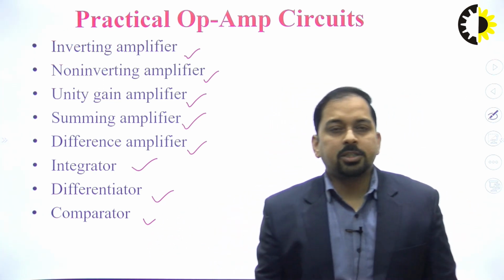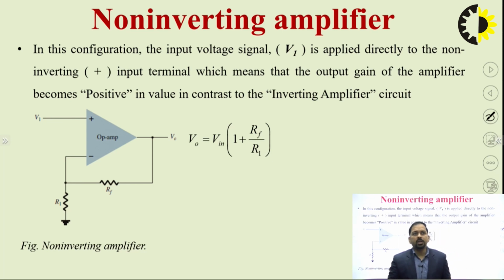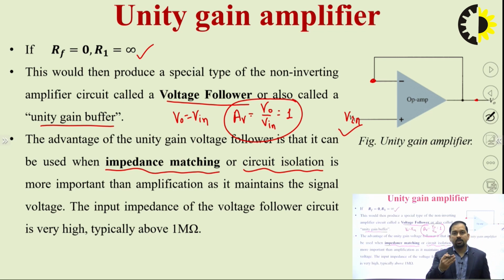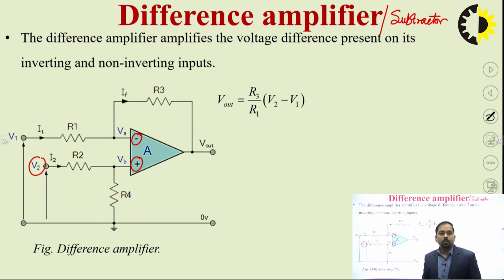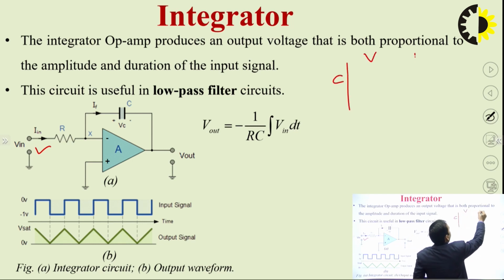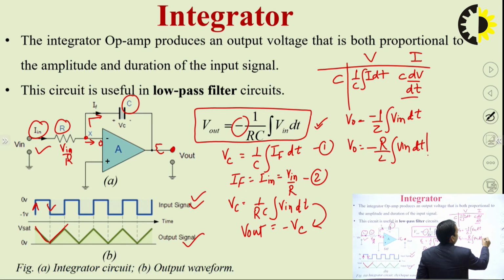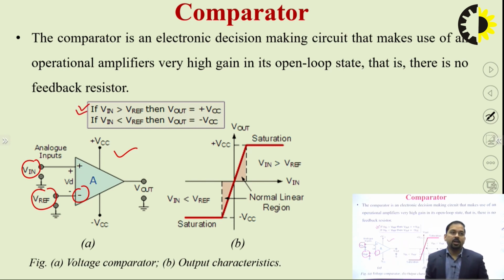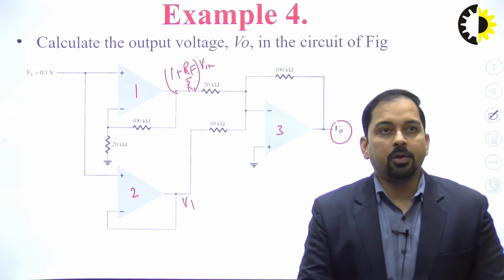''Practical Op Amp Circuits'' Fundamentals of electronics Engineering Lecture 04 by Mr Dushyant Sin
Brief application of OPAMP. Mainly arithmetic circuit like adder, subtractor, differentiation & integrator is discussed.